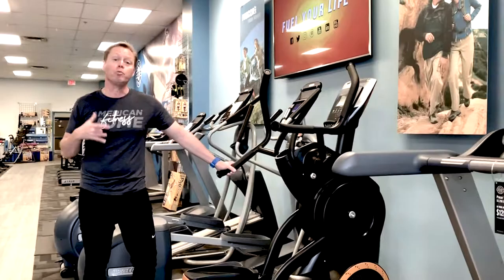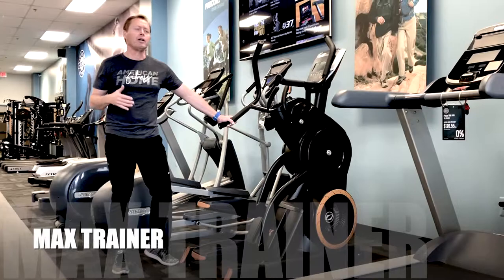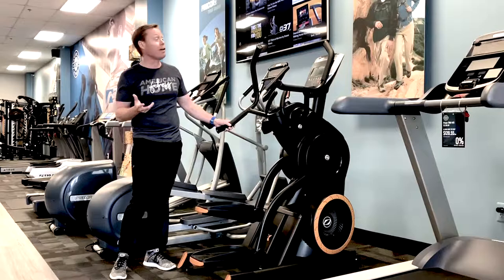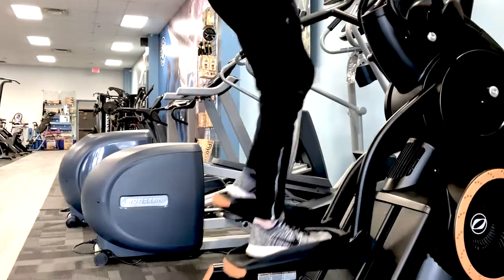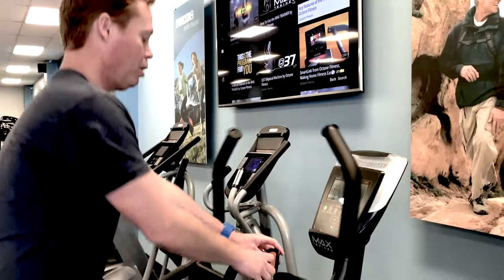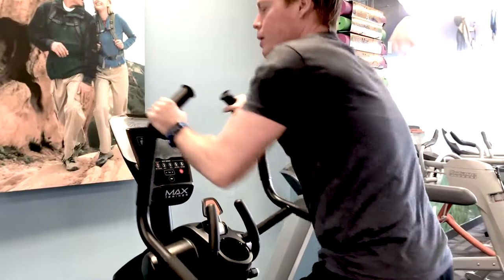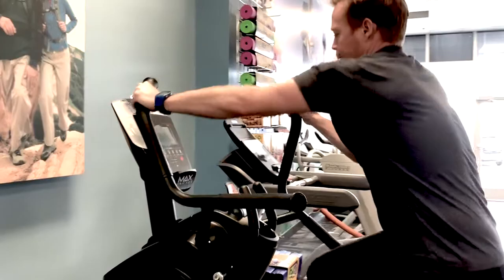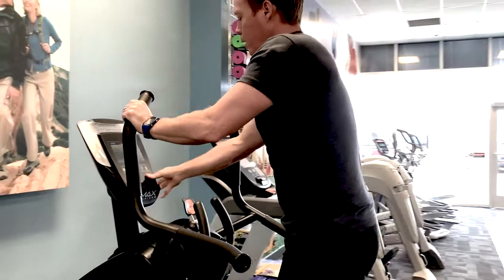The Octane MAX Trainer with Eric Swanson from American Home Fitness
With the commercial grade Octane MAX Trainer, in 14 minutes or less you can't help but have the best workout of your life...every time!